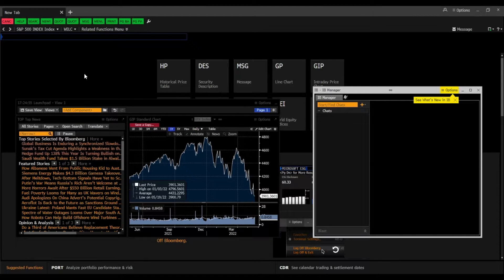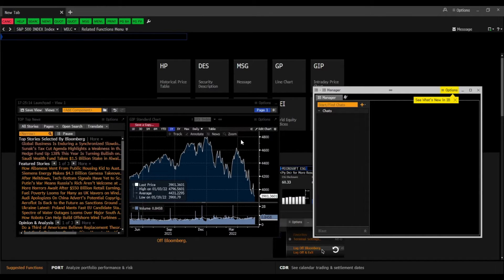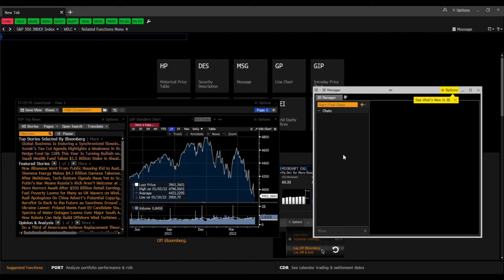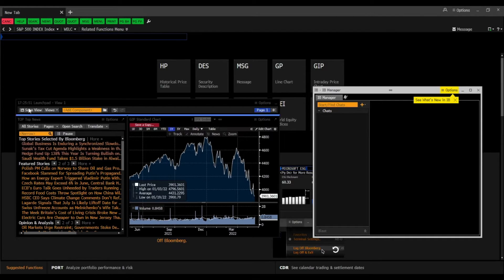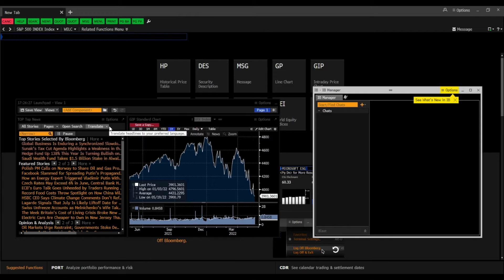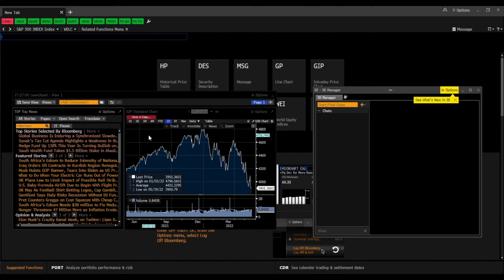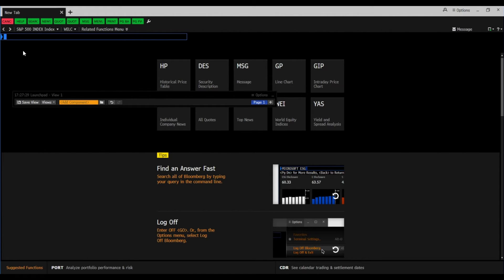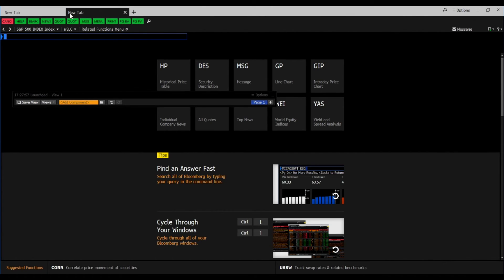Bloomberg Tabs Introduction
This short Bloomberg Terminal tutorial shows an overview of the different Bloomberg tabs. Bloomberg is well known for the various tabs which can be quite confusing at first. But with this short introduction to the three main tabs, that might change quickly. These are the three main tabs:

- Main Bloomberg Search Tab: Here you can search for securities and functions for financial data.
- Instant Bloomberg (IB) Manager: This is a chat function for the financial community
- Launchpad: It serves as personalized overview and workspace of data and charts.